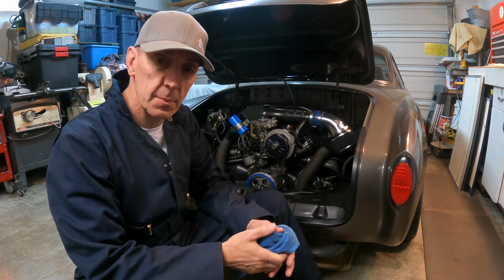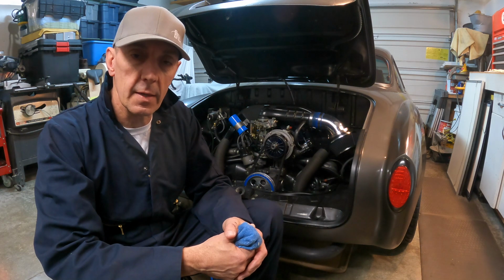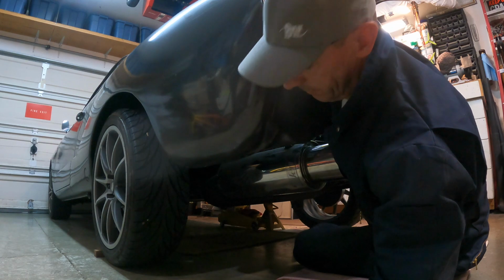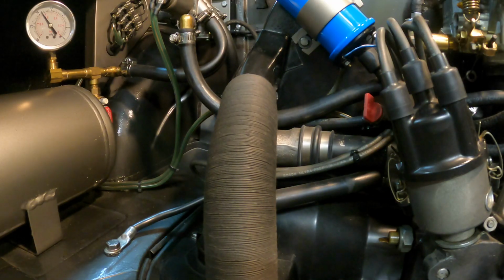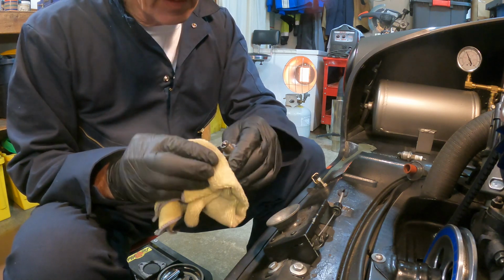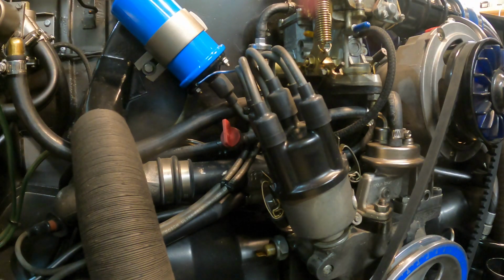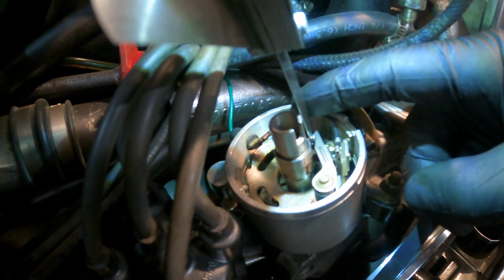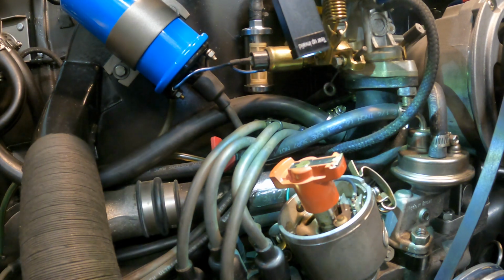Aircooled VW Valve Adjustment and tune up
Air Cooled VW engine valve adjustment and tune up. Periodic maintenance every old VW needs every 3,000 miles. It's easy to DIY and requires only a few simple tools. Roll up your sleeves and get closer to your veedub -we can do it together! -I tried not to make this too long and yet still have fun. You can jump to 10:55 for the valve adjustment part. Fits Volkswagen Bug, Bus, Beatle and Karman Ghia.